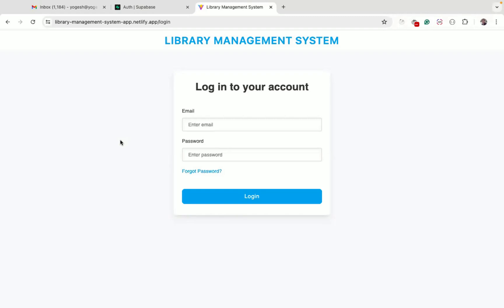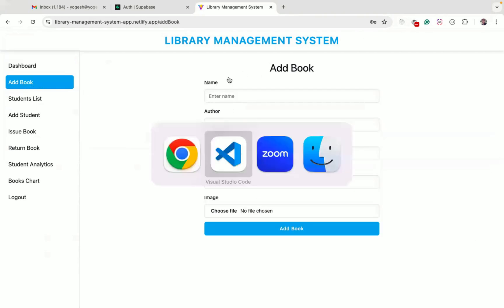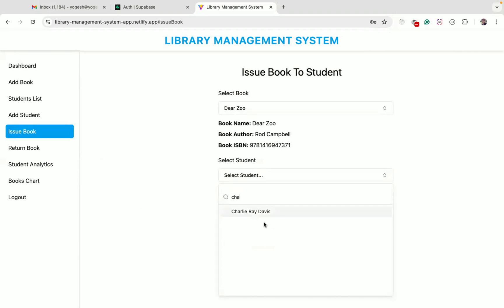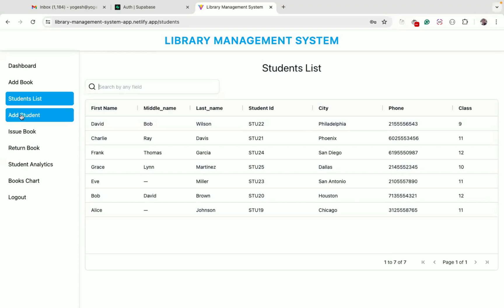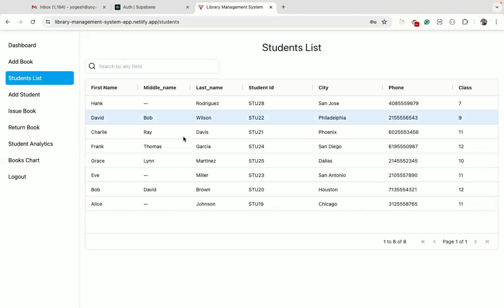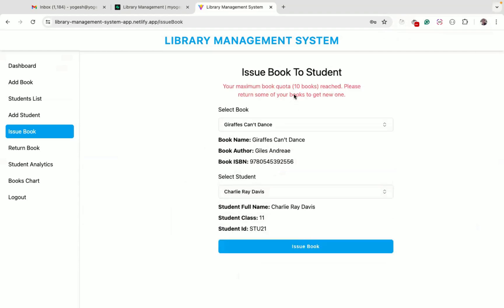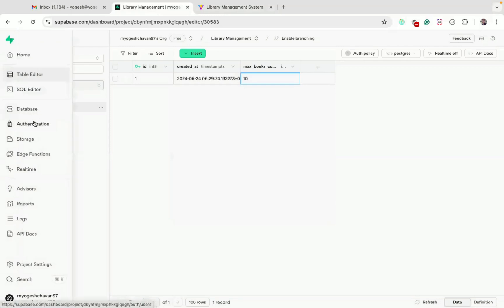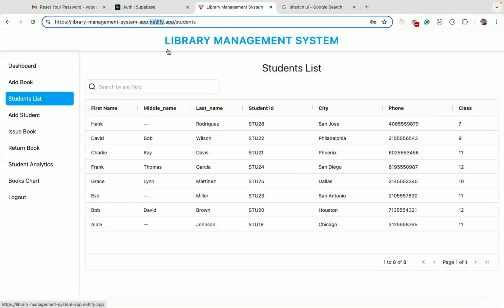Library Management System Built Using React, Shadcn/ui, Supabase And React Query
React | JavaScript | Library Management System | Tanstack Query